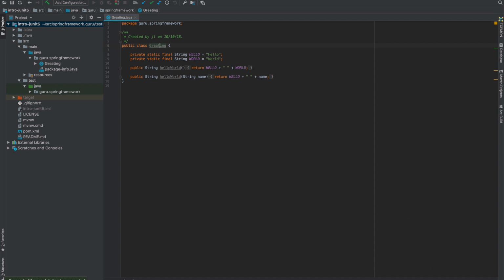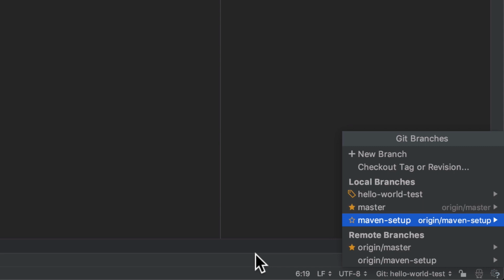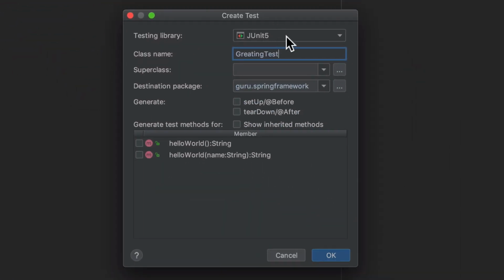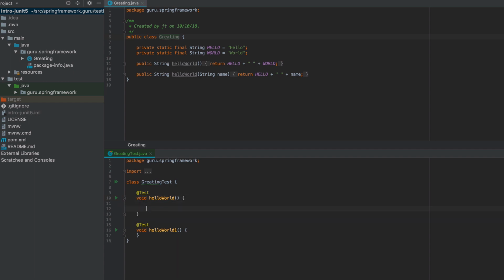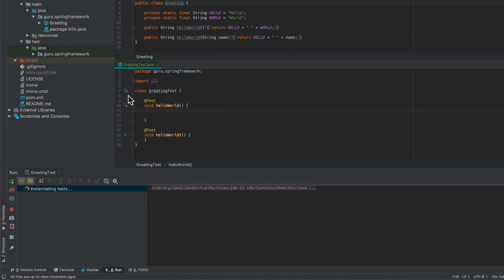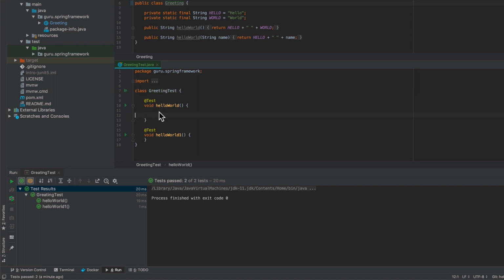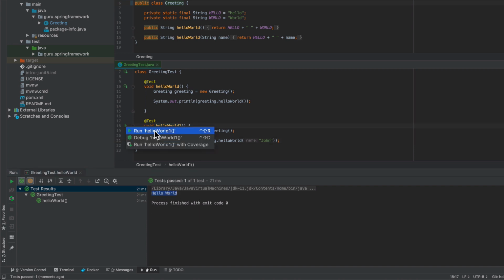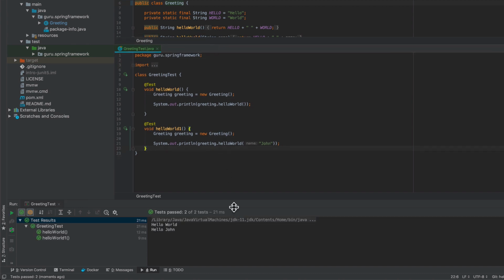Hello World with JUnit 5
A hello world example using JUnit 5.